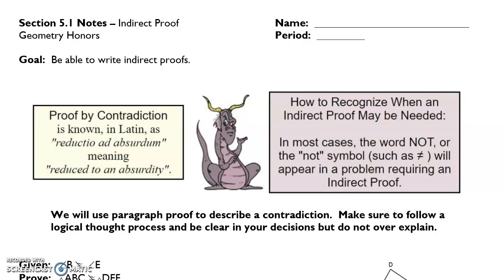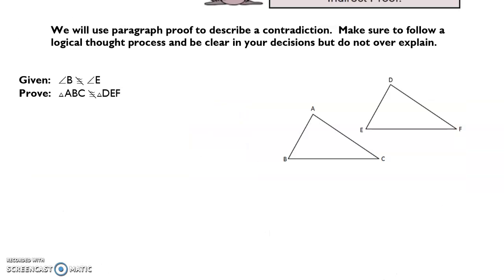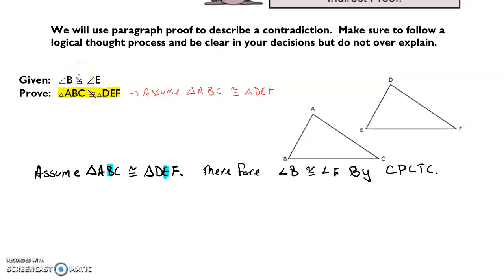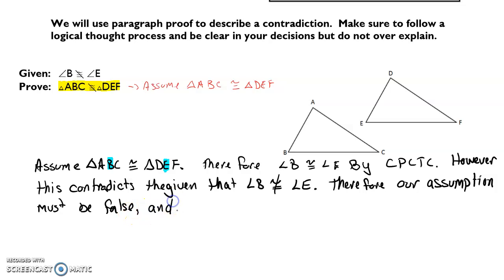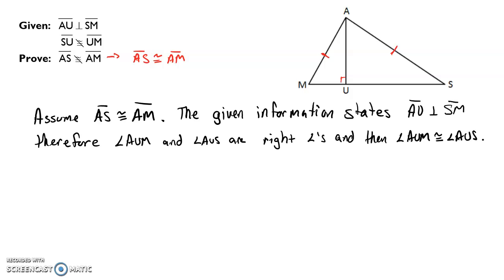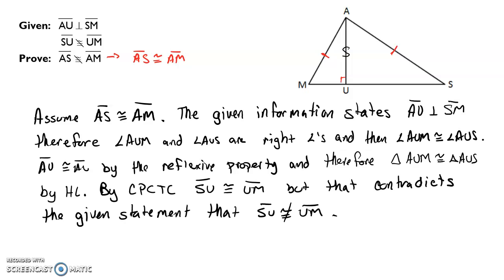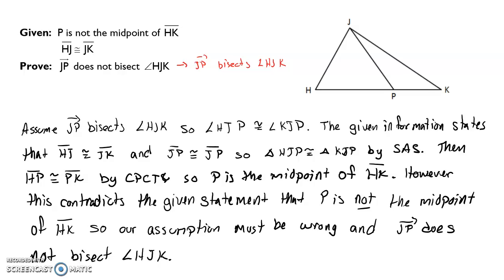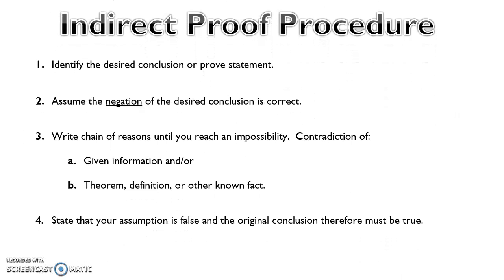HonGeo Indirect Proof